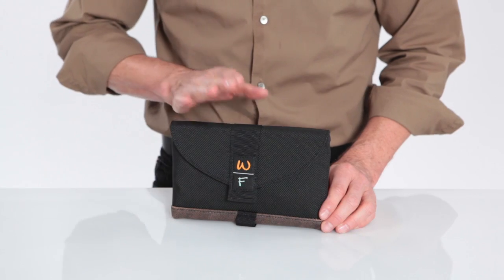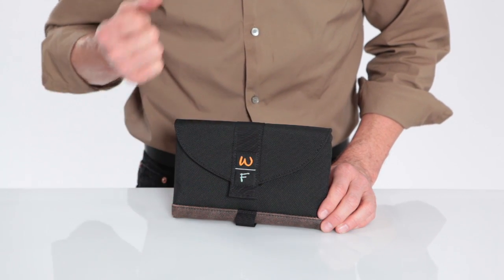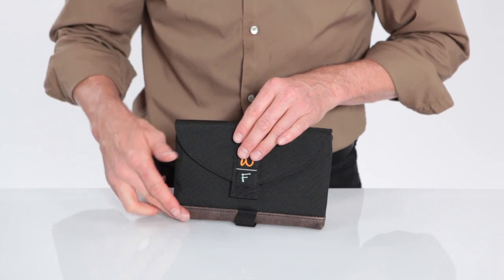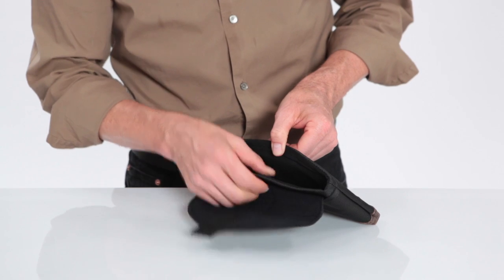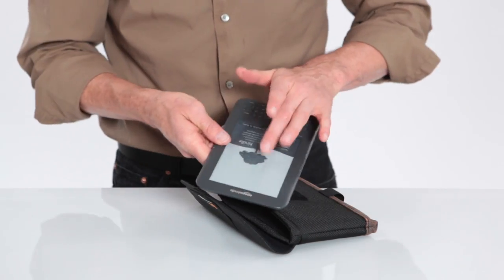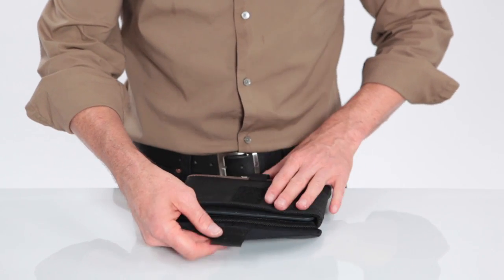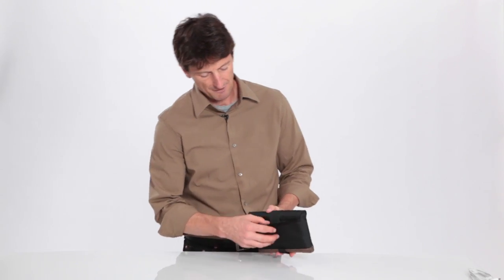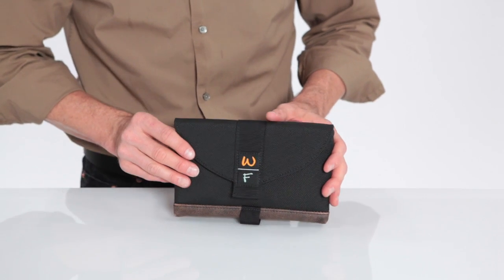Amazon Kindle Ultimate SleeveCase - WaterField Designs - Kindle Case - SFBags.com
UPDATE:
We have retired the Kindle Ultimate Sleeve Case but you will love the Air Caddy for your Kindle.

 Protect your Kindle with a properly fitted SleeveCase. Cushioned with high-grade neoprene and wrapped in a nearly indestructible ballistic nylon shell, the Amazon Kindle SleeveCase functions as a stylish stand-alone case or can be inserted into another bag. And no need to take your Kindle out of its snug compartment when going through airport security—it's TSA Checkpoint Friendly. With its impact-resistant, screen-protecting insert and its scratch-free, screen cleaning Ultrasuede® lining, you're good to go. It's a slam dunk.

Five sizes to assure a perfect fit--and the ultimate in protection--for your Kindle Fire, Kindle DX, Kindle 3, Kindle Touch and Kindle Controller.